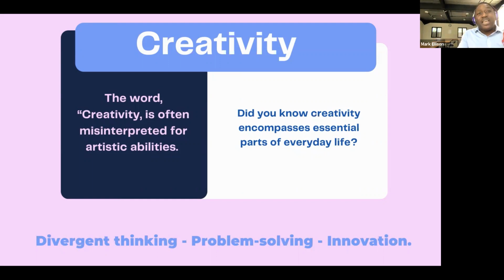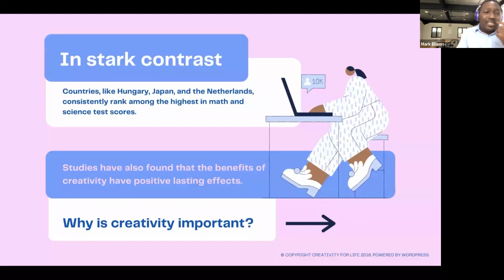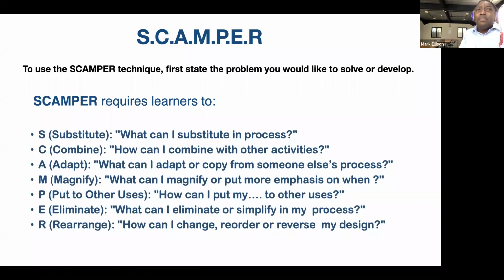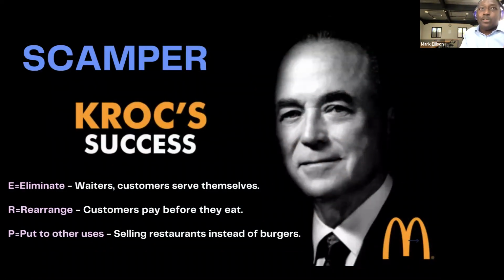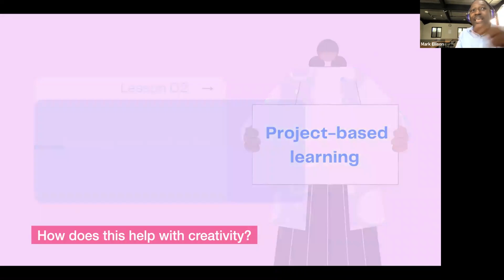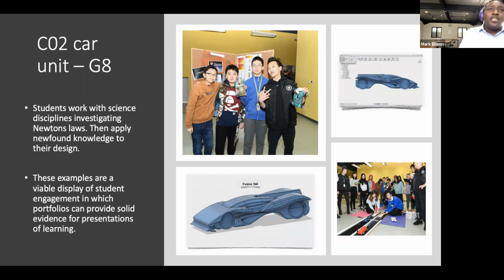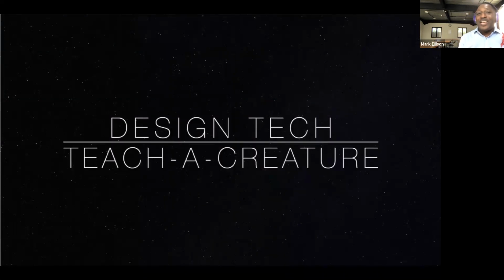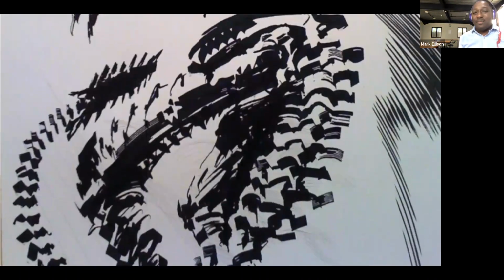Parents as Learners Series - Entrepreneurial Skill Sets